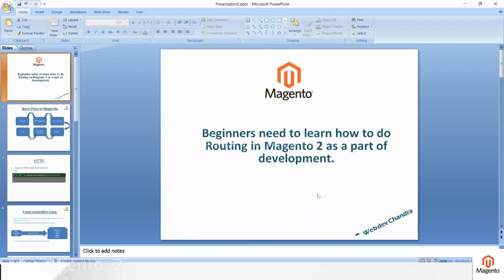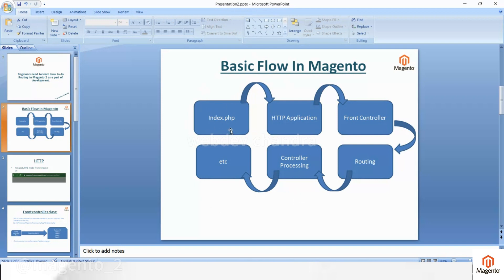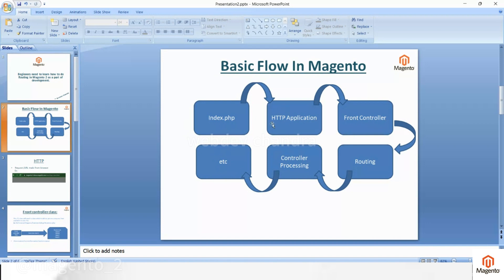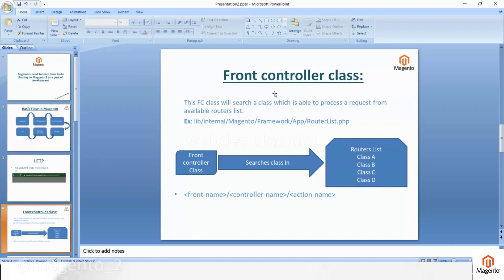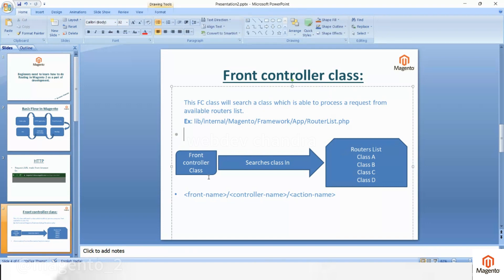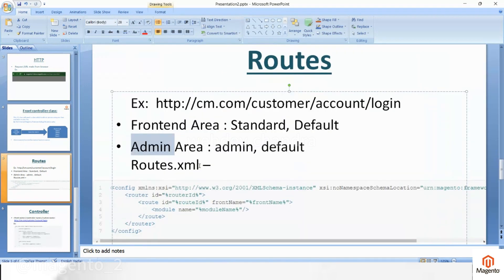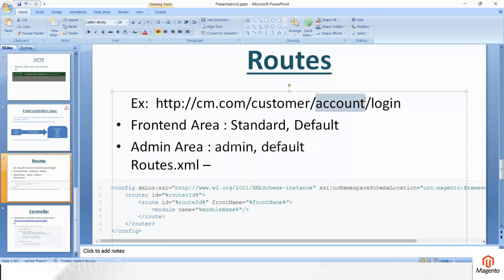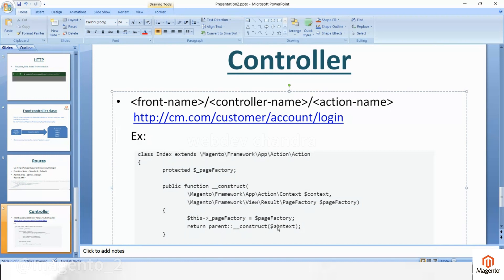Magento 2 Routing | Part - 21 | Magento 2 Tutorial For Beginners | English | 2023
In Magento 2, routing refers to the process of defining how URLs are mapped to specific controllers and actions within the application. This allows Magento to handle incoming requests and direct them to the appropriate code for processing.